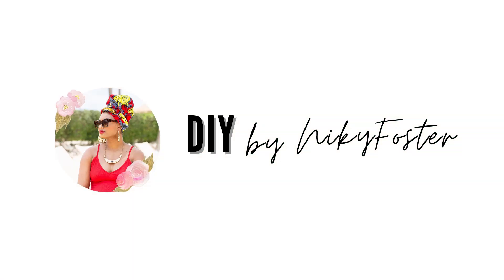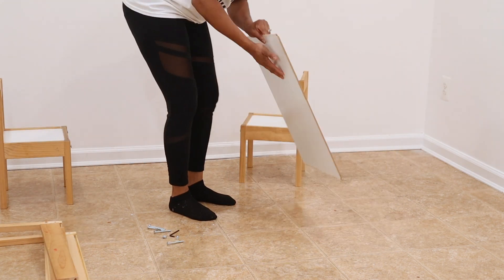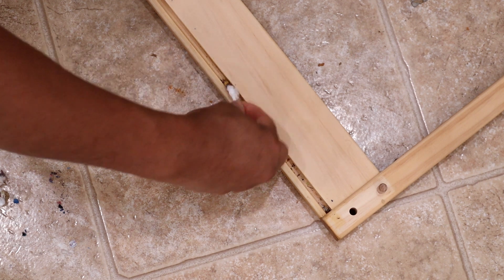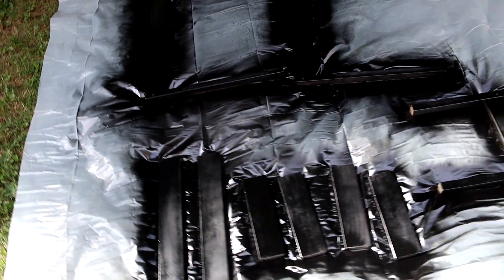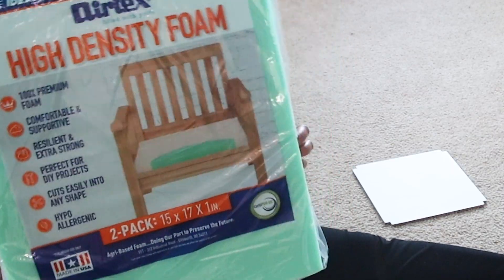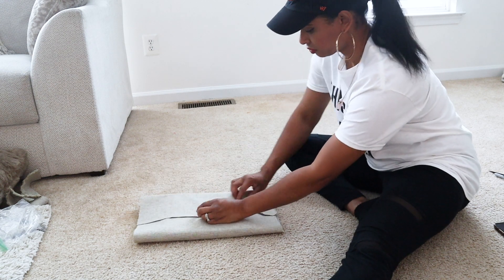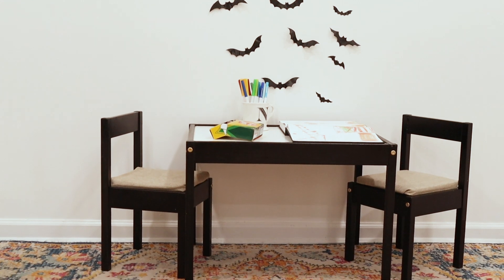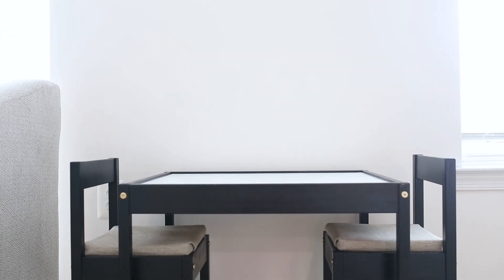IKEA KIDS TABLE HACK I EASY FURNITURE HACKS I IKEA LATT TABLE AND CHAIRS SET I DIY BY NIKY FOSTER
In this video, I am showing you how to turn this $29 Ikea latt table and chairs set into a upgraded and modern piece of furniture. This is Ikea kids table hack is a quick and easy diy project and a perfect beginner diy project. No major tools required! I hope you enjoy this video! Thank you! ❤

Xo, DIY By Niky Foster 😘

PRODUCTS MENTIONED IN THIS VIDEO:
Black Spray Paint
Gold Spray Paint
Ikea Latt Table
Ikea Latt Table (from Ikea)
3D Bats

CAMERA I USE:
YouTube Vlogging Camera

ABOUT ME:
My name is Niky. I like creating modern, designer or luxury DIY creations on a budget to inspire people.